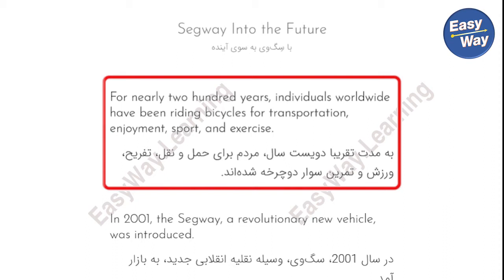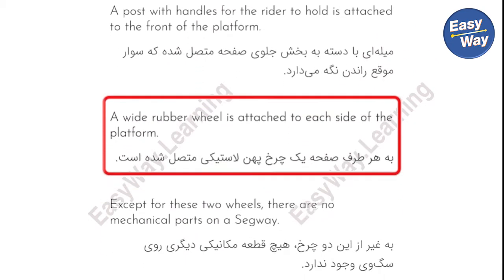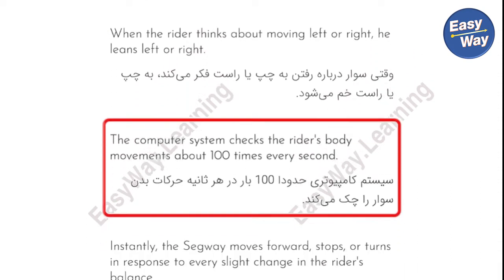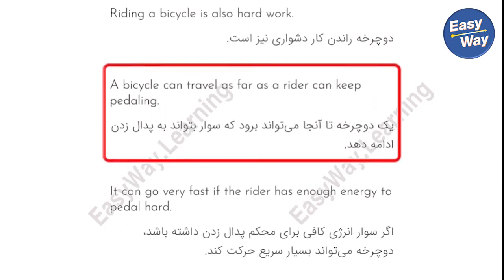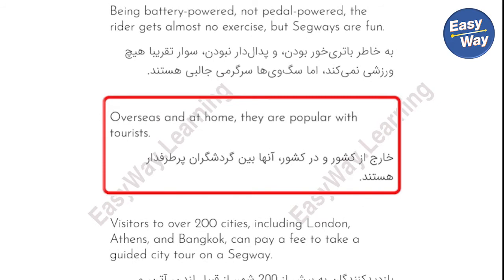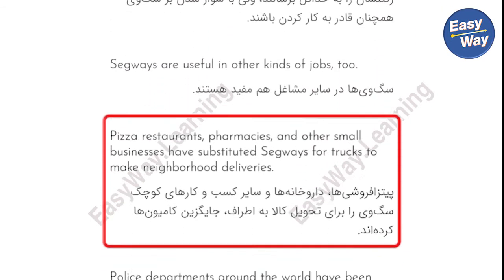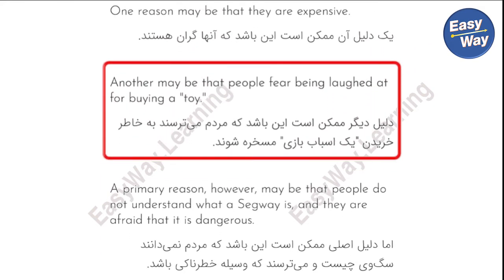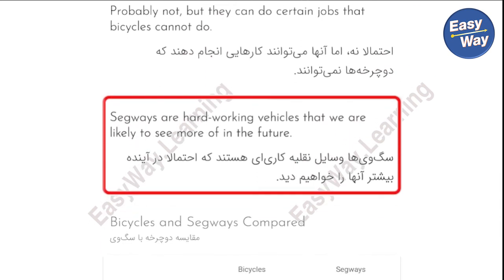تاریخچه سِگ وی(اسکوتر برقی)- یادگیری زبان انگلیسی